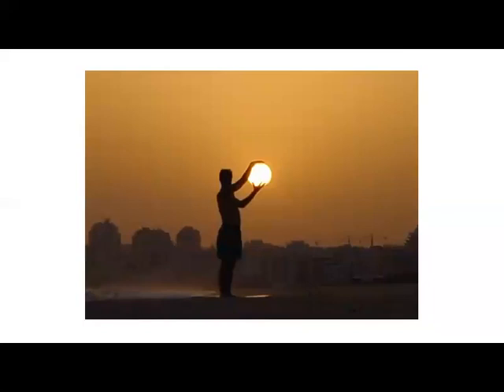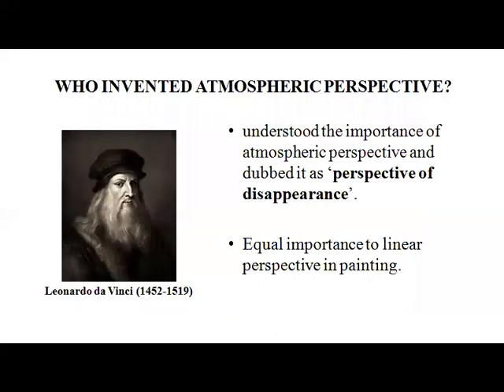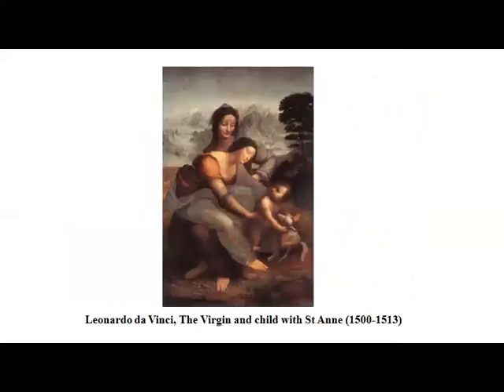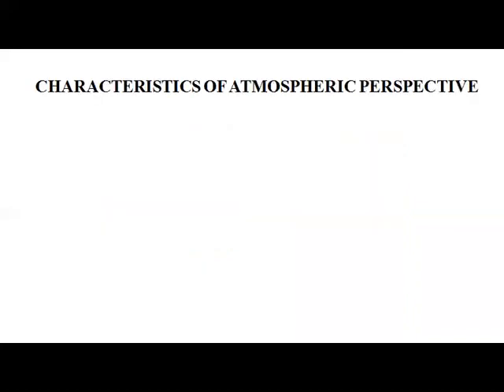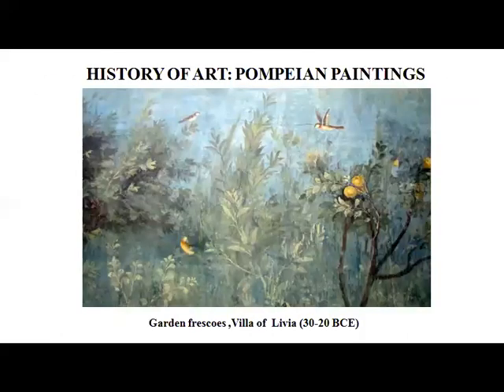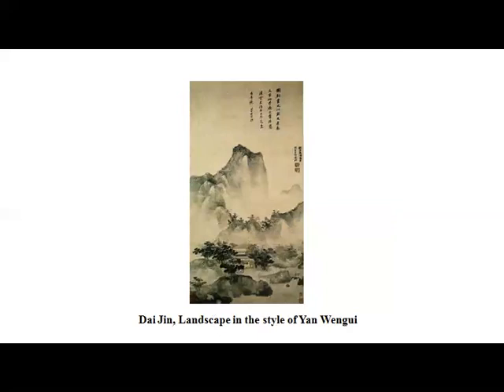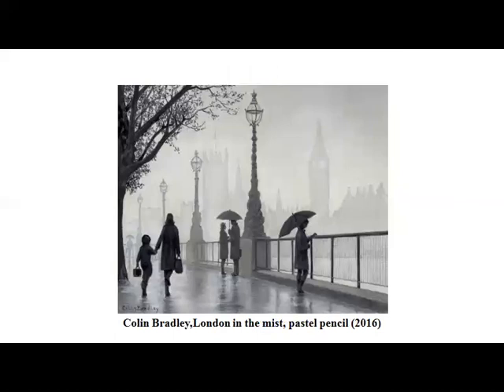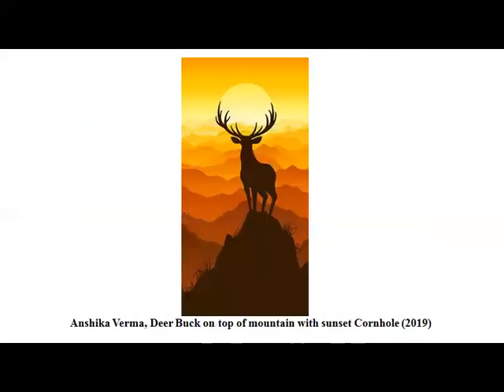Art Design L2 Atmospheric Perspective Part 3